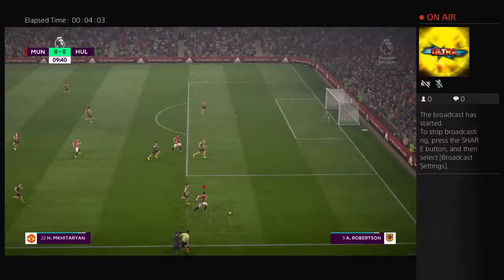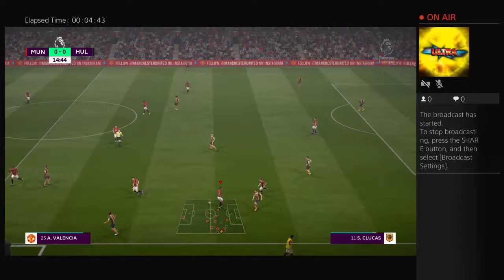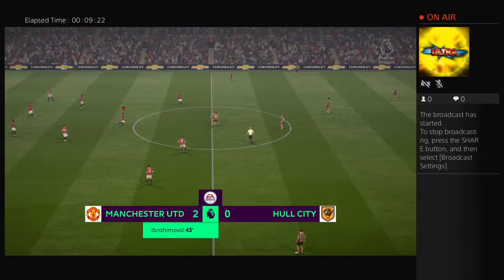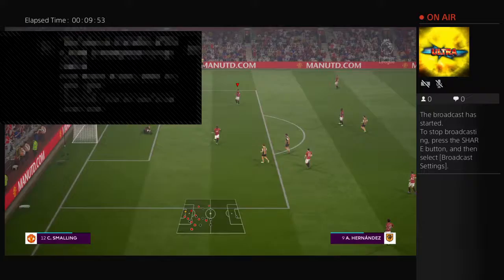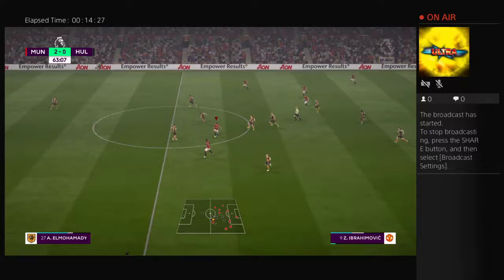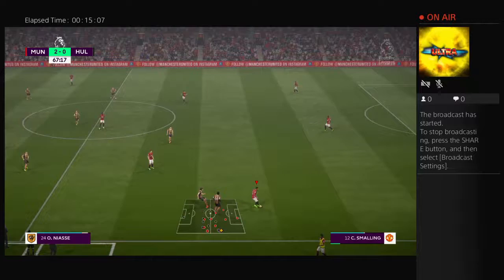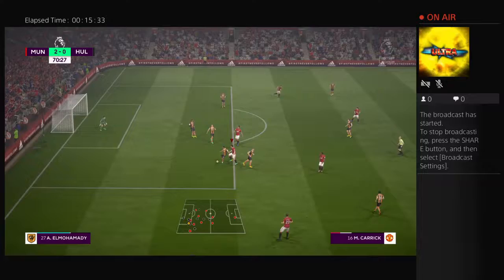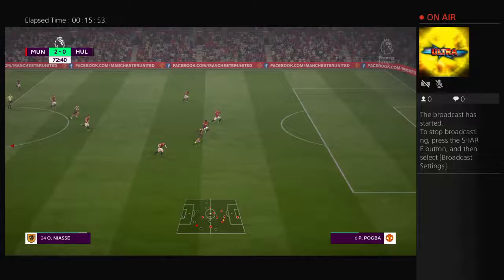Broadcast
Michael hogg broadcast